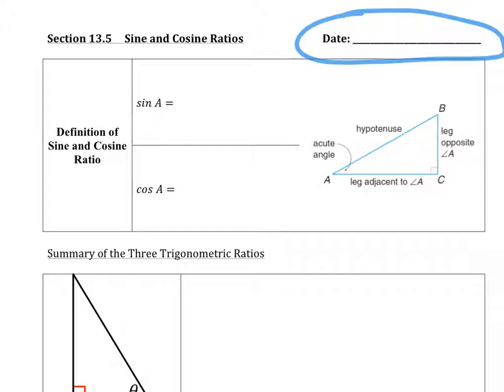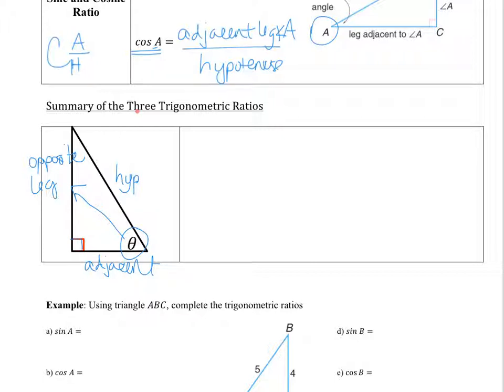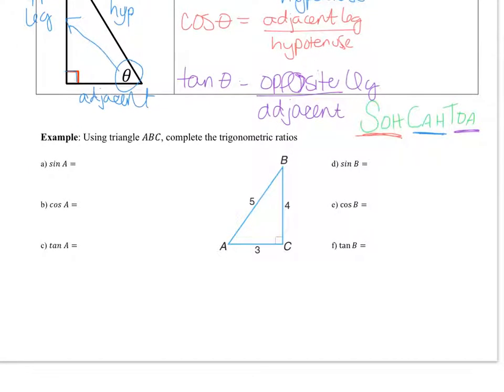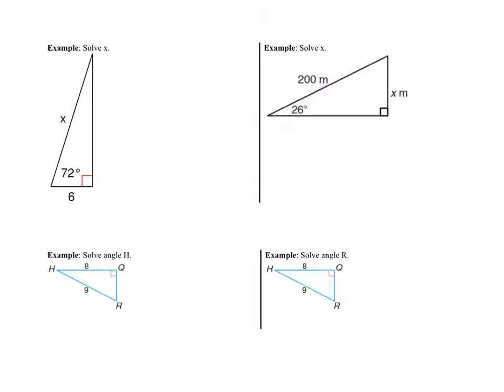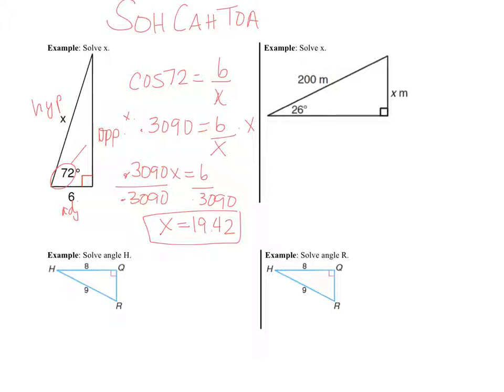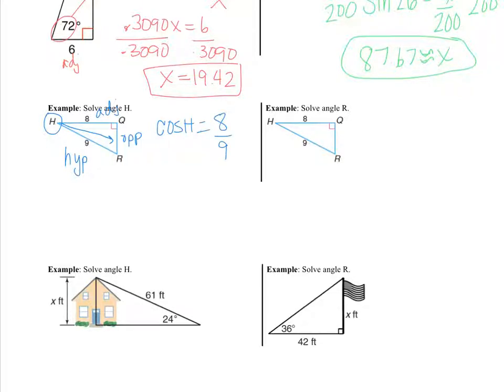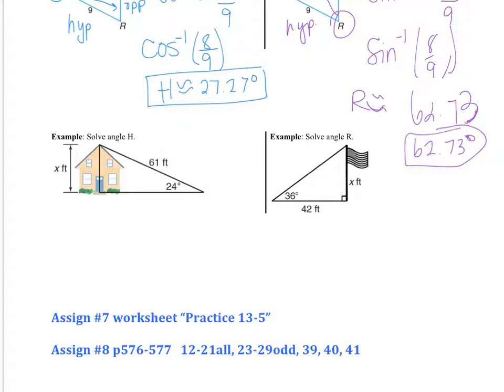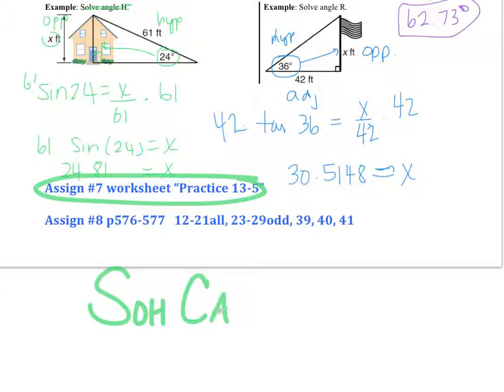13.5 video notes